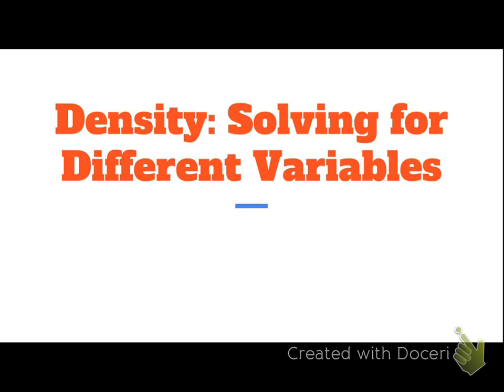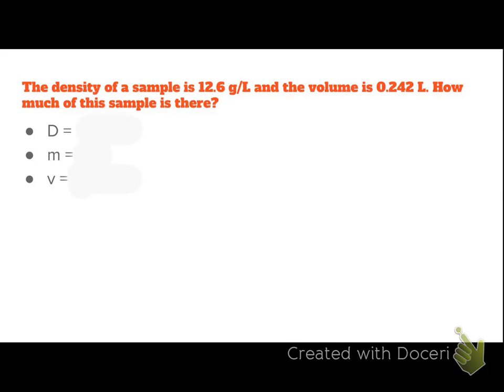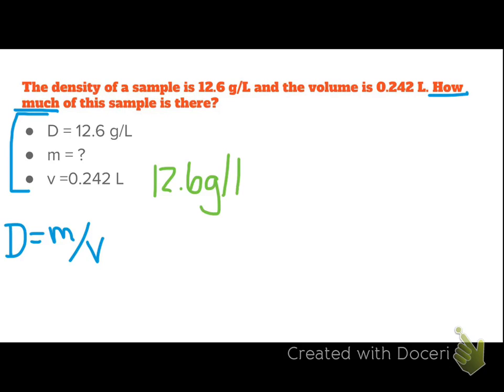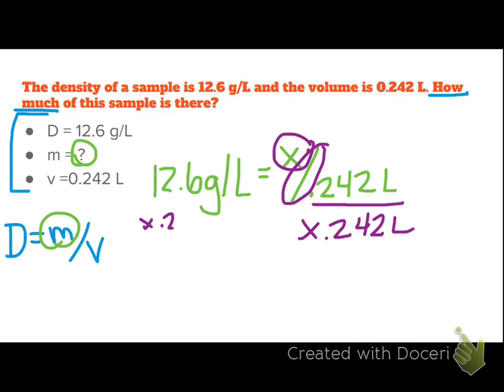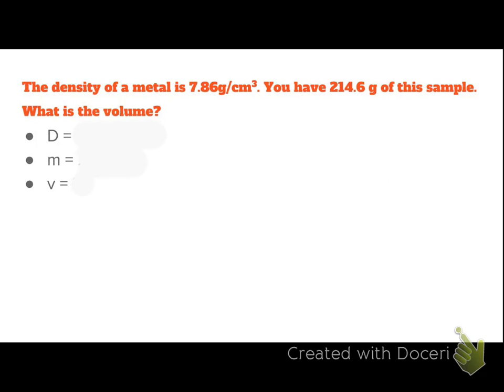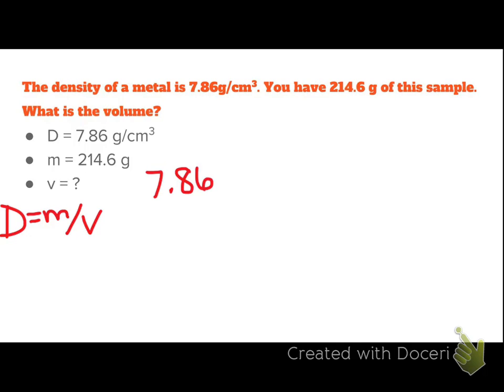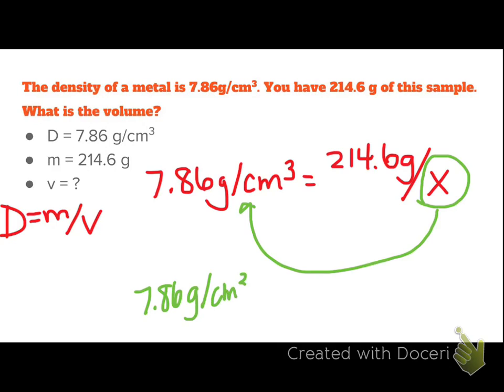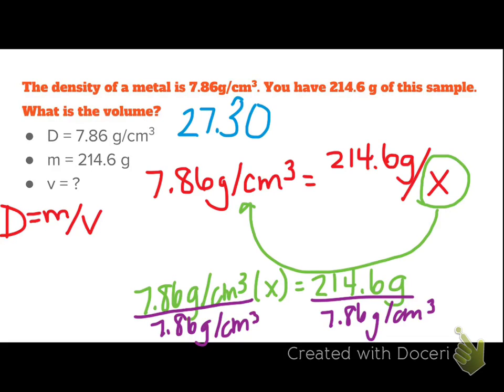Density with different variables